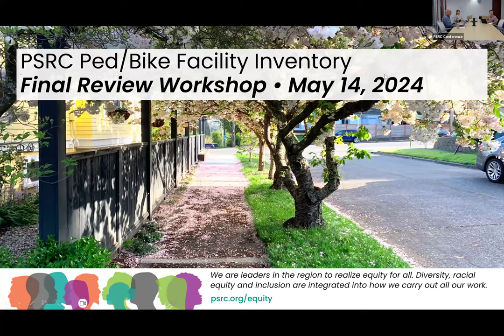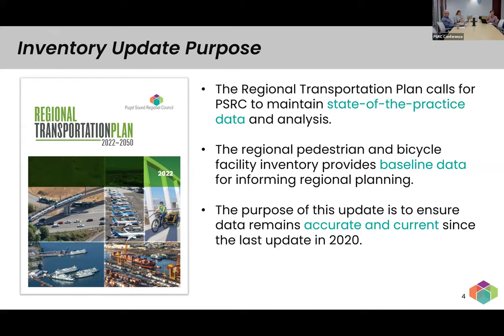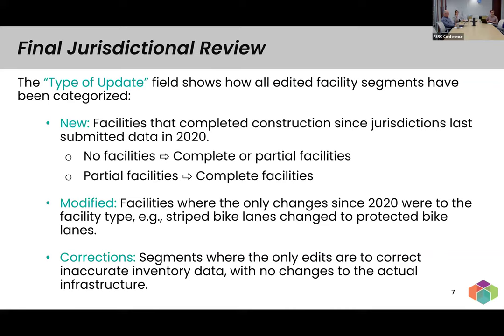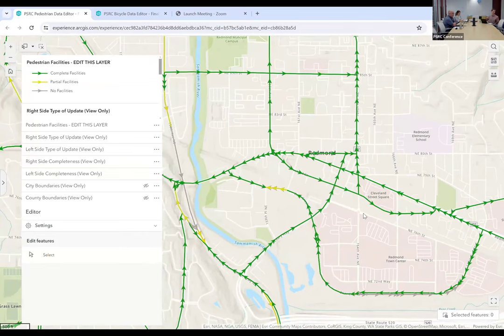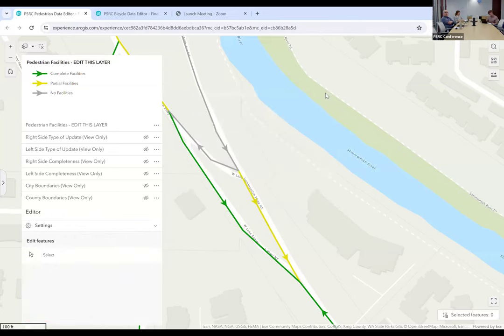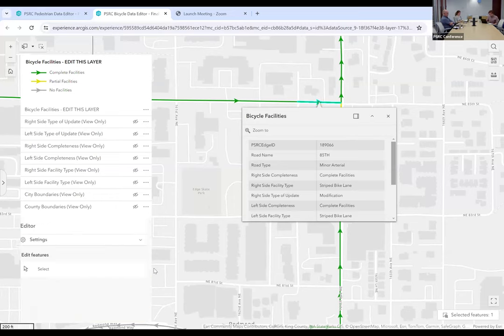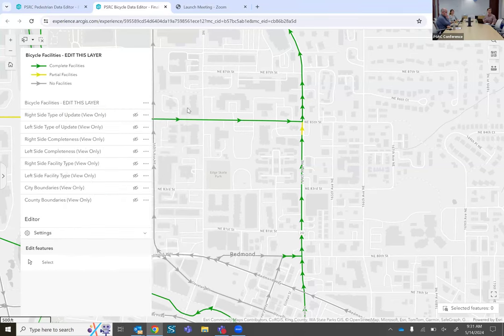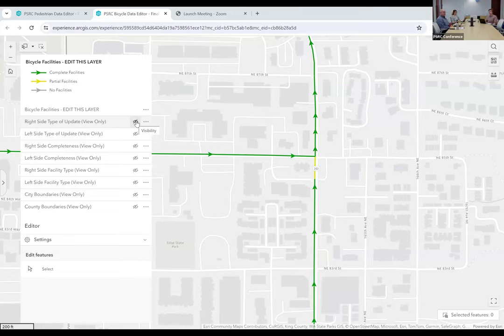PSRC Ped/Bike Facility Inventory: Final Review Workshop - May 14, 2024